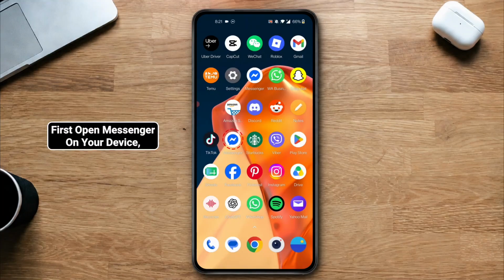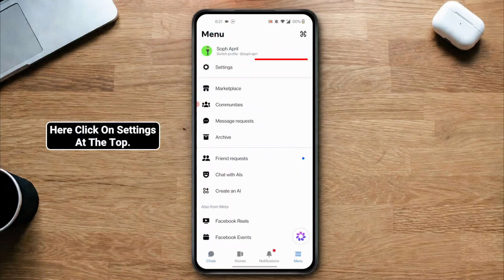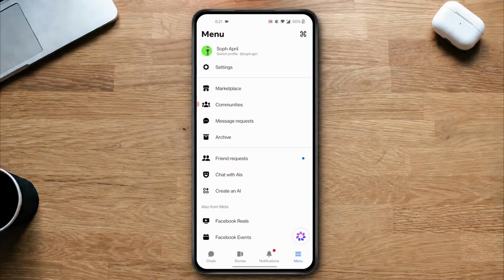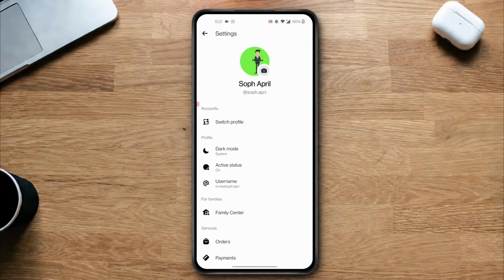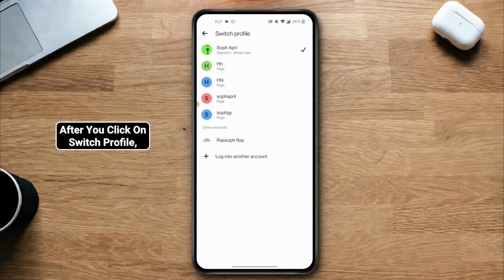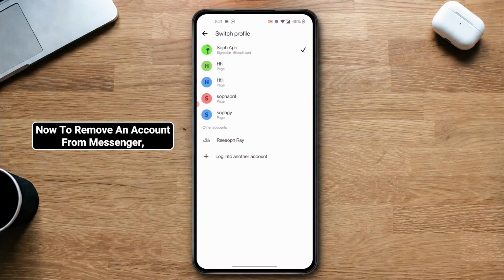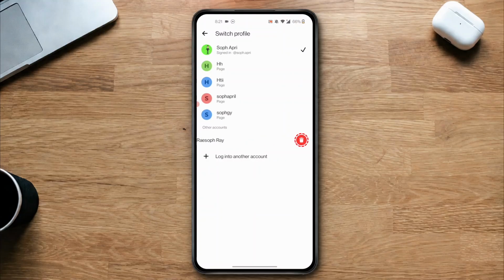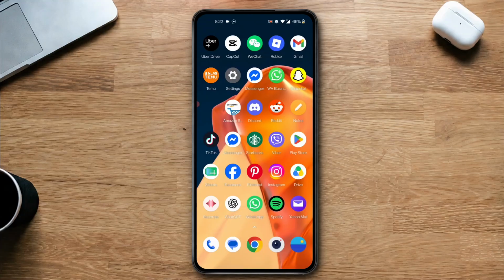How To Remove an Account From Messenger?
Welcome to our step-by-step guide on "How To Remove An Account From Messenger"! If you want to sign out of a Messenger account, remove an old profile, or manage multiple accounts, this video is for you. We'll show you how to remove an account from Messenger using the latest account management settings. Whether you're using Android or iPhone, these steps will help you remove a Messenger account easily.

In this video, we will show:
How to sign out of Messenger
How to delete a saved Messenger account from a device
How to manage multiple accounts in Messenger
How to change Messenger account settings